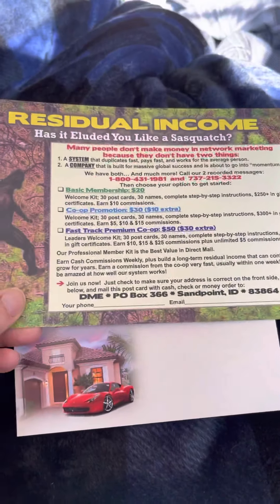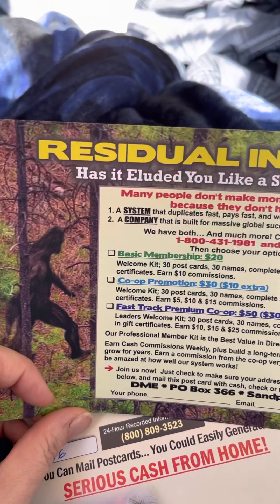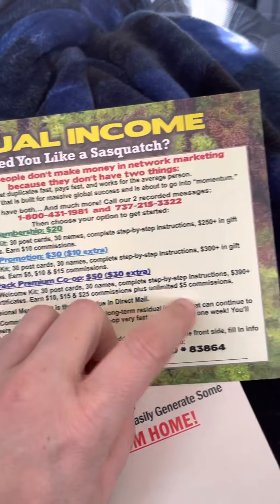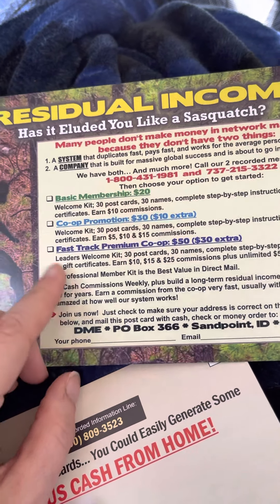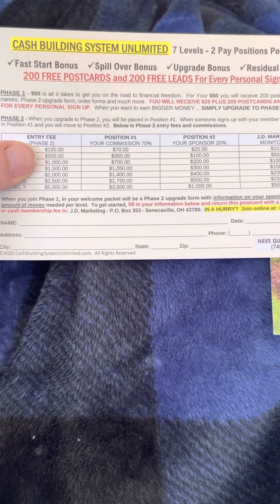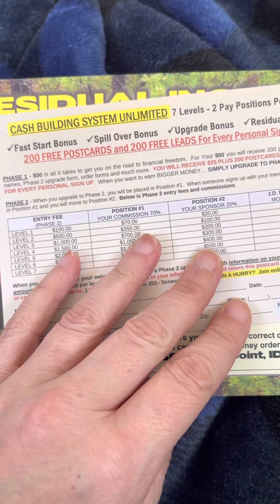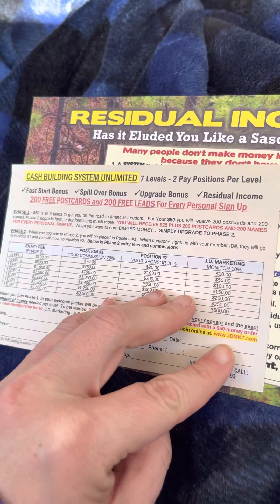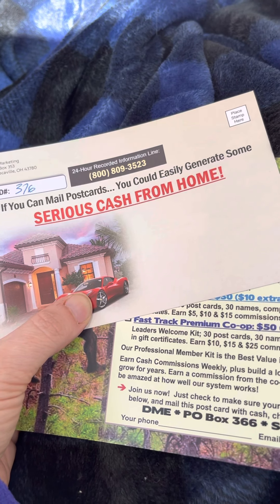Sasquatch Postcard and CBSU Postcard Makes Easy Money In Your Mailbox! 💰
These two money making postcards are attractive and get results! Make money mailing postcards. $10-$25 commissions directly in your mailbox!

The Sasquatch postcard has a $20, $30 and $50 level

The Cash Building System Unlimited (CBSU) has a $50 join level and you can upgrade to phase 2 and join at a higher level later on.

To join the Cash Building System Unlimited you can go and join via PayPal. You will get 200 leads and 200 postcards so you can start mailing right away. My ID is 376 so make sure you put my name Jamie Lissau and ID 376 as your sponsor.